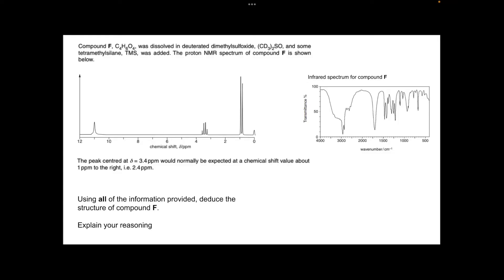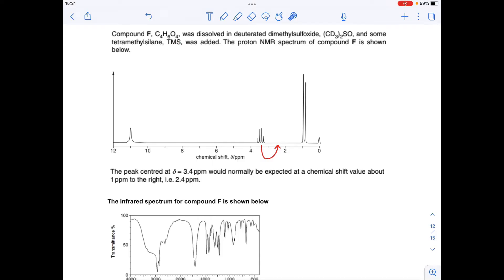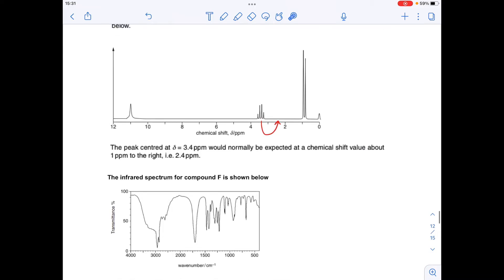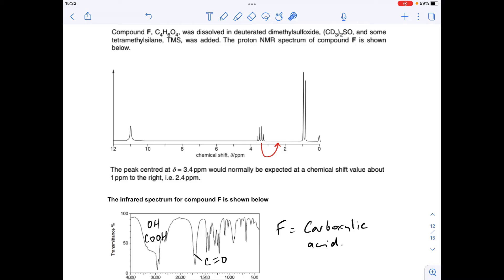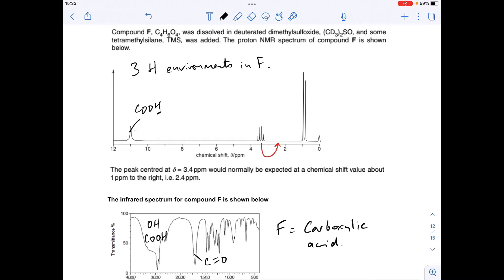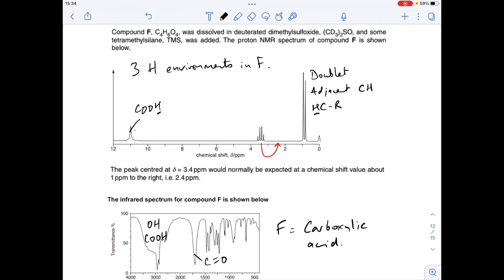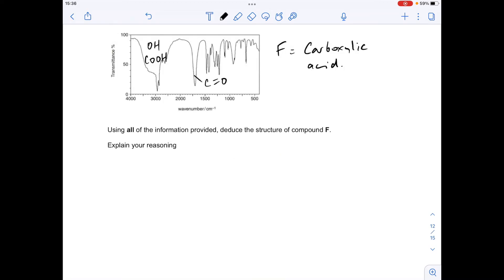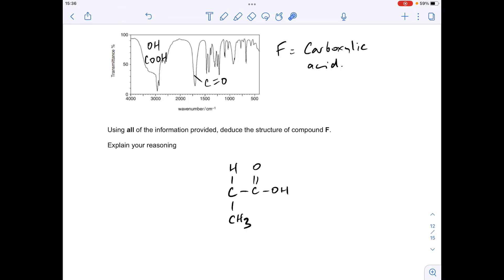A LEVEL CHEMISTRY EXAM QUESTION WALKTHROUGH - NMR 9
Structure determination of an organic compound using molecular formula, infrared spectrum and proton NMR spectrum